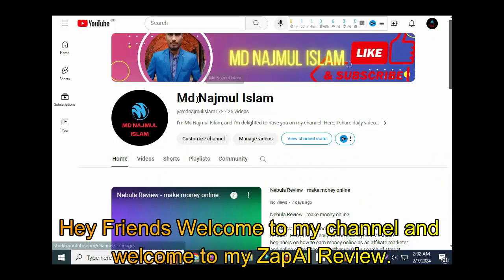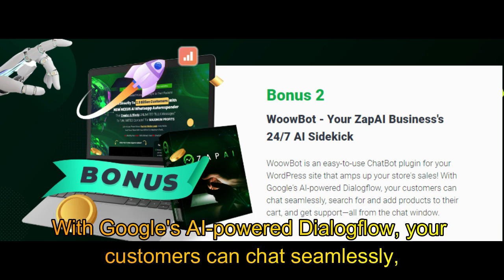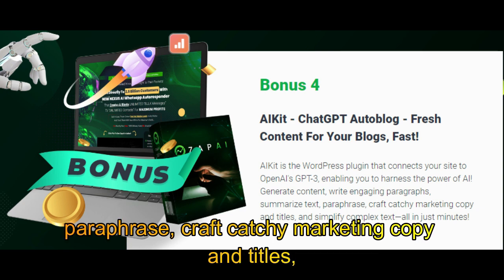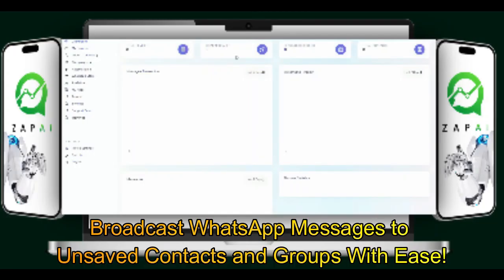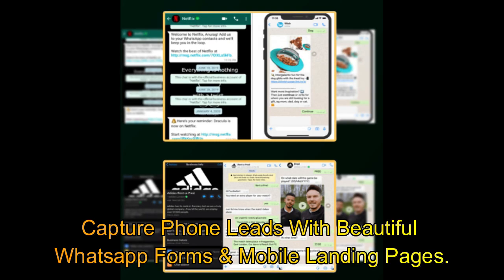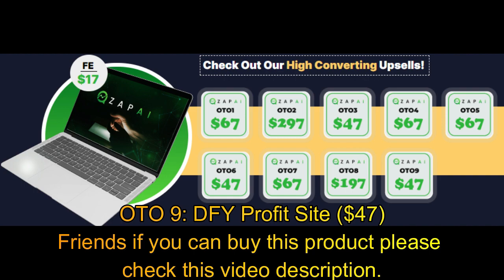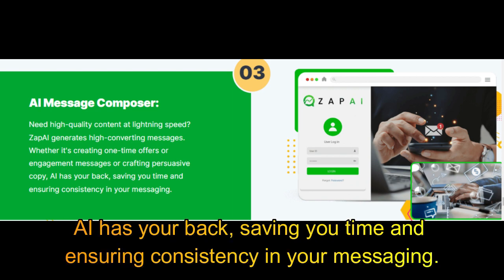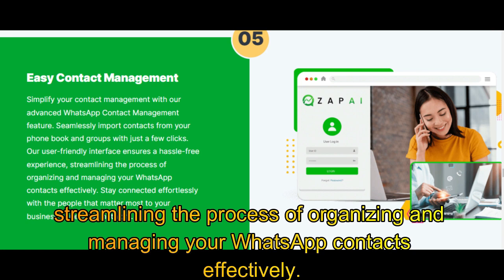ZapAI Review $Bonuse + Oto + Demo